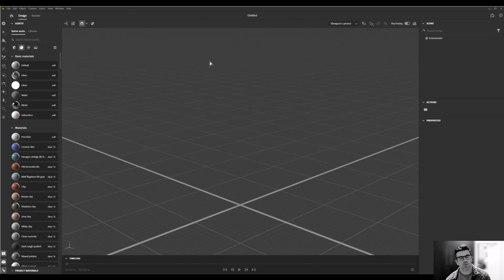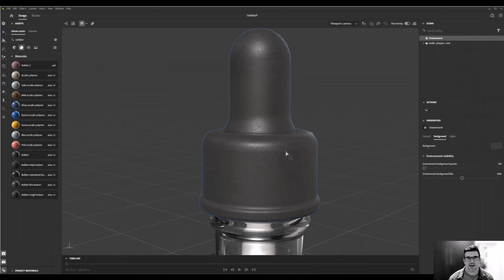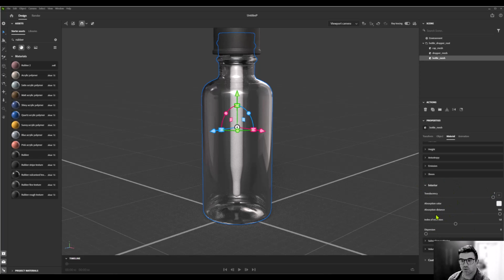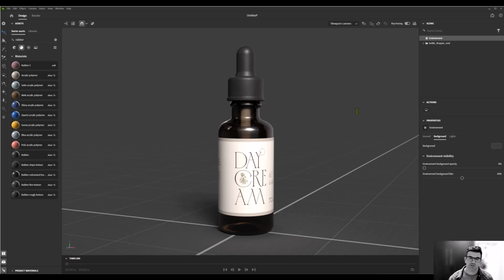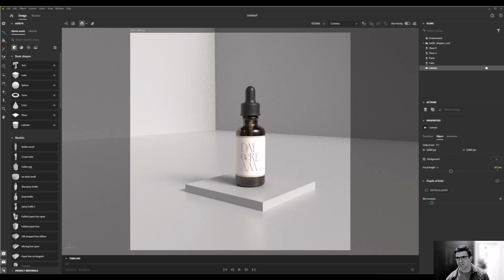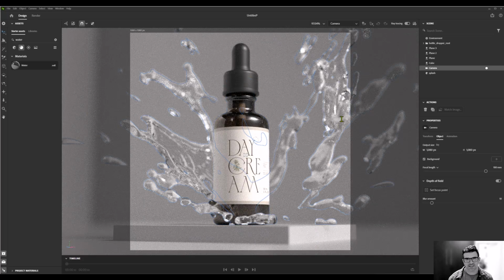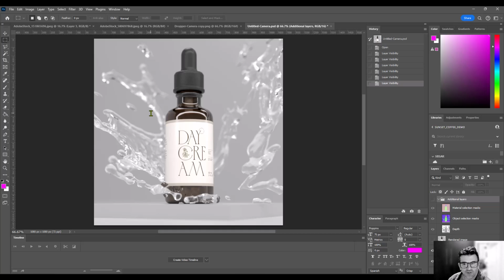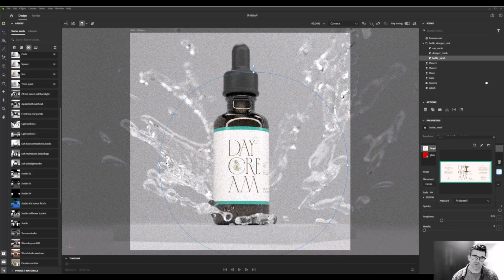Adobe Substance 3D Tutorial - Creating a Glass Bottle Product Render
In this tutorial, I will use Adobe products to create a quick 3D render of a glass dropper bottle with our custom branding on it. And of course...a splash!!!

00:00 - Intro
00:23 - Adobe Illustrator
01:53 - Substance 3D Stager
10:00 - Adobe Photoshop
10:30 - Linking Images from Stager to Illustrator

.:ArtStation:.

.:Behance:.

.:Questions?

.:Substance Homepage:.